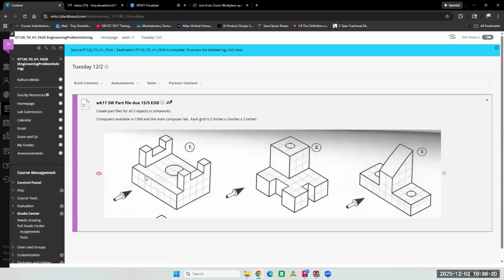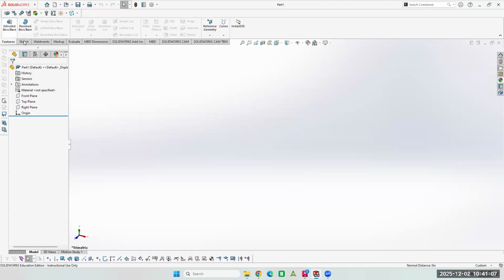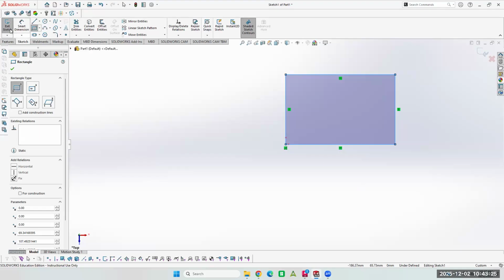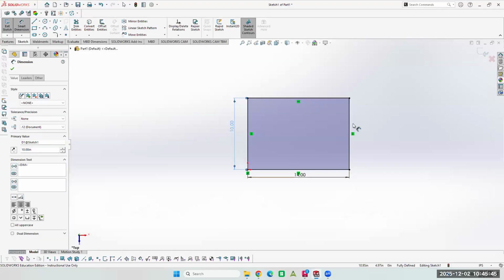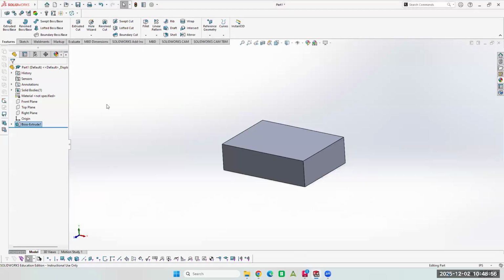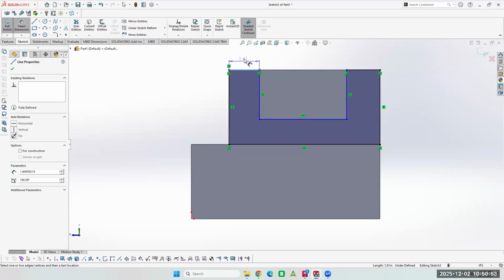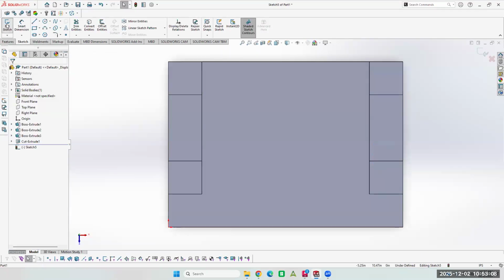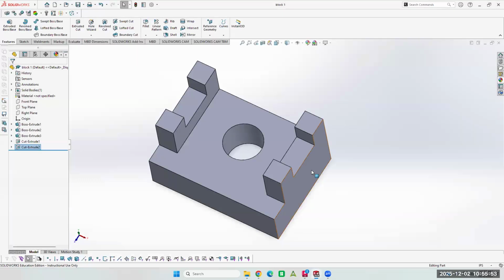wk11 ET120 Tuesday lecture